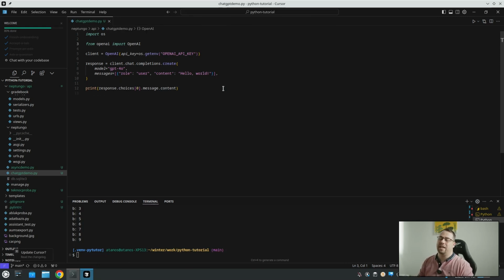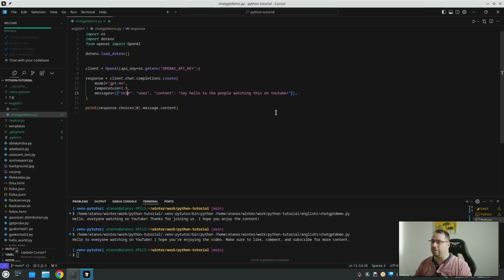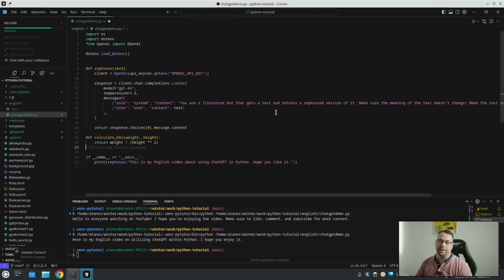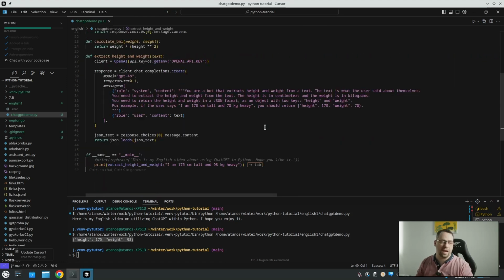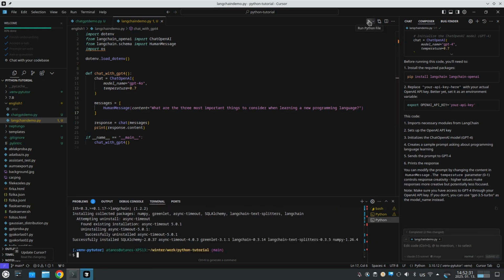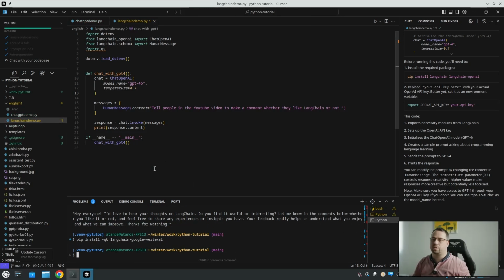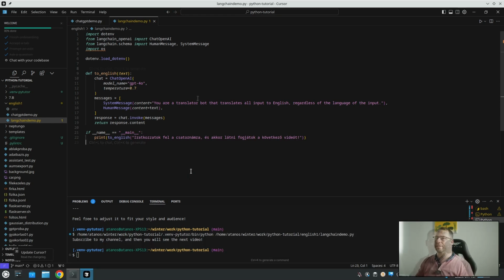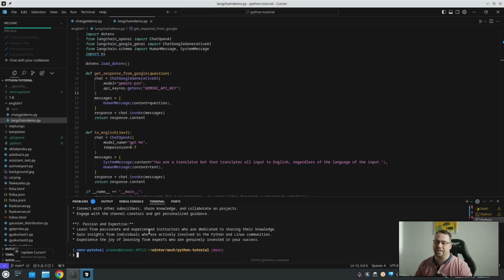Integrating ChatGPT and Gemini: Python's New Power Duo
In this video, we dive into the exciting world of Large Language Models (LLMs) and explore how to integrate them into Python projects. I compare two popular approaches: the native SDK-based approach and the LangChain-based approach, using examples with OpenAI's ChatGPT and Google's Gemini.

You'll learn:

- How to set up and use OpenAI's Python SDK for seamless integration.
- How LangChain simplifies complex workflows and extends LLM capabilities.
- The pros and cons of each approach to help you decide which is best for your projects.

While the OpenAI SDK proves to be a powerful option for most use cases, I also highlight LangChain's unique advantages for more advanced or dynamic workflows.